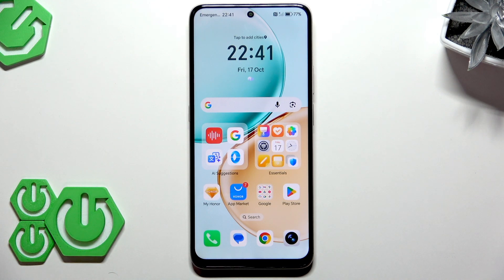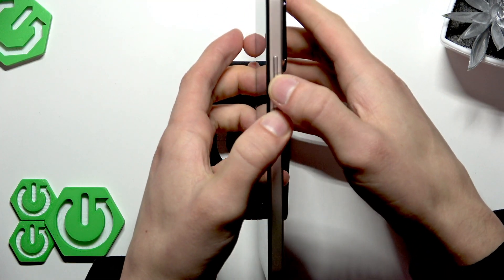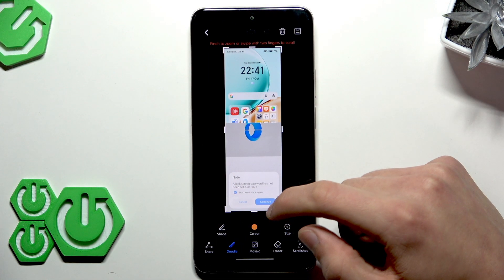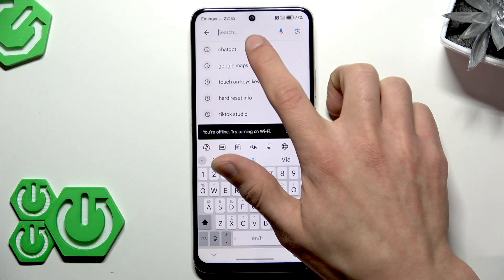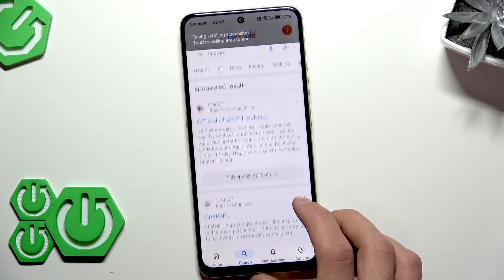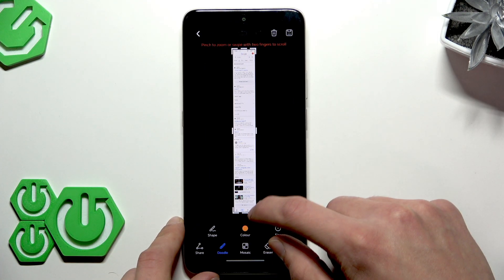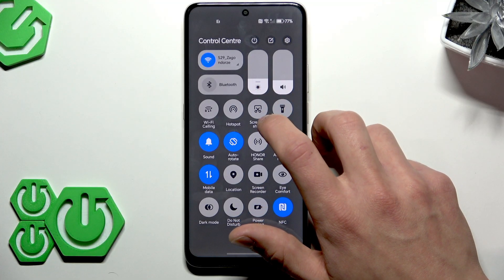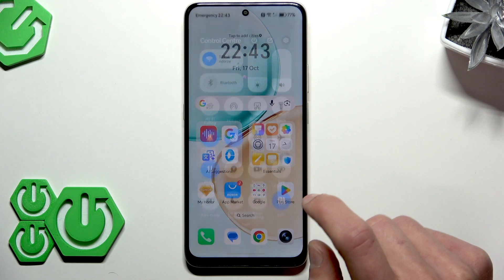How to Take a Screenshot on the HONOR X7d (3 Different Ways!)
If you want to capture your screen on the HONOR X7d 4G, this video will show you three simple ways to take a screenshot. Learn how to use the physical buttons, the control center, and gesture controls (knuckle screenshot) to save anything on your display. We also cover scroll shots for long pages and partial screenshots for selected areas. Whether you need to save a conversation, capture a webpage, or quickly share what’s on your screen, you’ll find the best method for your HONOR X7d 4G here. All steps are easy to follow and work on the HONOR X7d 4G smartphone.

How to take a screenshot on HONOR X7d 4G?
How to use gesture screenshot on HONOR X7d 4G?
How to take a scroll shot on HONOR X7d 4G?

0:00 Introduction
0:05 Screenshot with physical buttons
0:24 Taking a scroll shot
0:56 Using the control center screenshot option
1:38 Partial screenshot from control center
2:05 Gesture (knuckle) screenshot
2:40 Scroll shot and partial screenshot with gestures
2:55 Enabling knuckle screenshot in settings
3:14 Outro